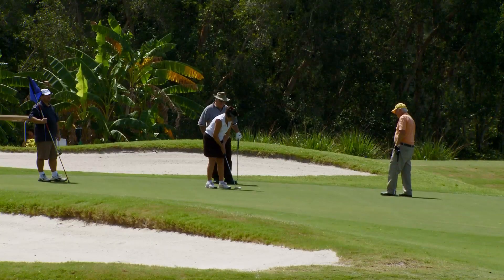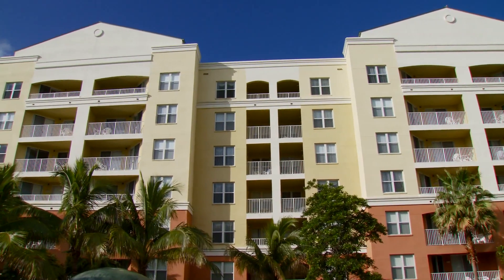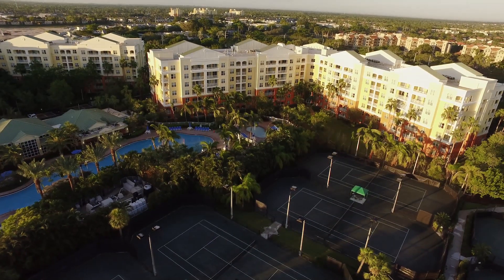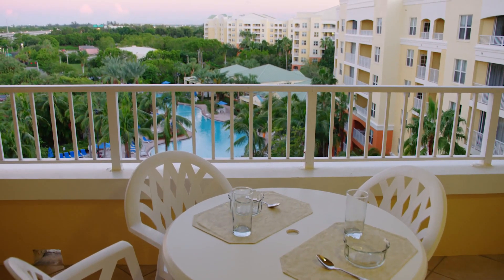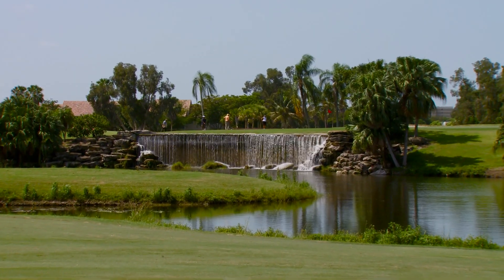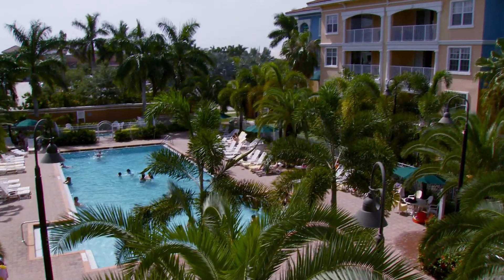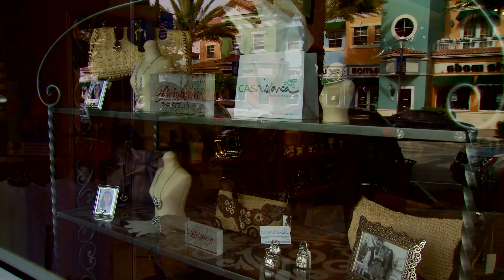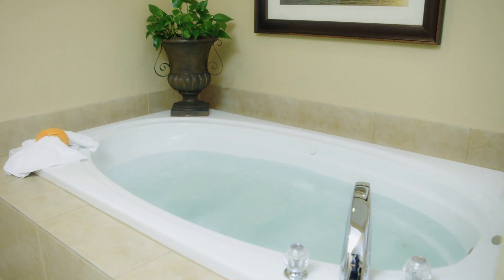Weston Florida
Vacation Village: Vacation Village at Weston is located approximately half a mile from Markham Park and 18 miles from the center of Fort Lauderdale. At the resort, you can relax by the waterfall, take a swim in the outdoor pool and soak in the hot tub. Work out in the fitness center or enjoy a spa treatment. Play a game of tennis or go horseback riding. The resort has a wide range of activities the whole family can enjoy such as the children's playground, Aqua Fitness, Poolside Bingo, Latin Dance and Movie Night.

Mizner Place: Relax in luxury at the Mizner Place at Weston Town Center resort, a spectacular facility that is perfect for families and couples alike. The resort's prime location puts guests within walking distance of the wonderful restaurants, stores, and nightlife at the Town Center Shoppes. Tennis, golf, swimming, and a full schedule of activities are provided throughout the Vacation Village properties. After a long day of sightseeing, make sure to unwind in the resort's hot tub.

Vacation Village at Bonaventure: Located directly across from two 18-hole championship golf courses, guests have the added privilege of discounted golf prices. For shopping fans, the resort is just five minutes from the famous Sawgrass Mills Mall, one of the world's largest outlet malls. Perched on the edge of the Everglades, the resort's natural setting makes it ideal for airboat rides and nature tours.